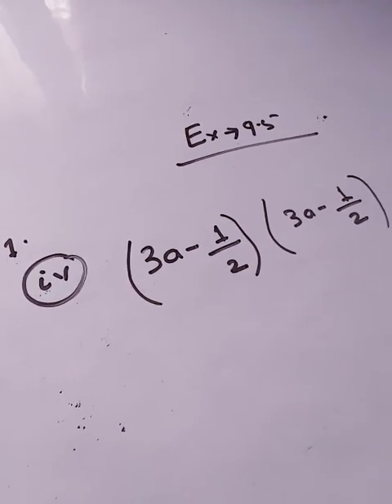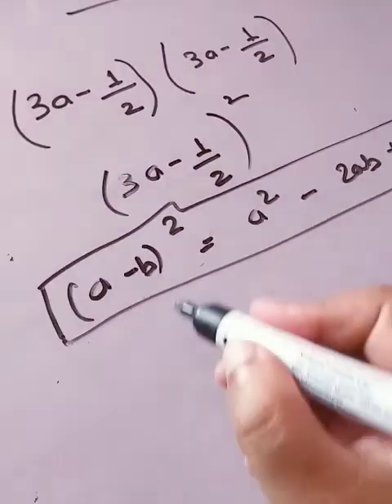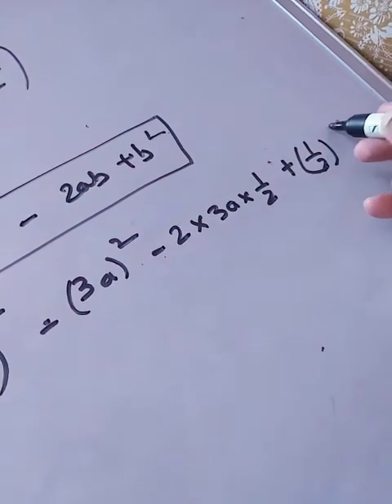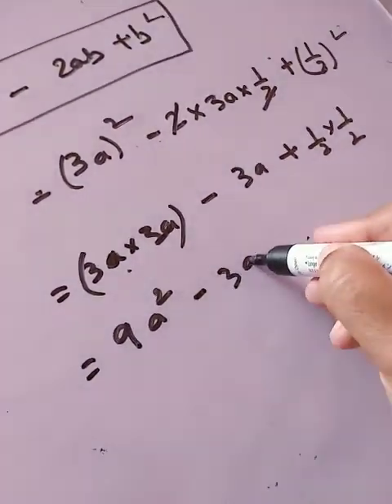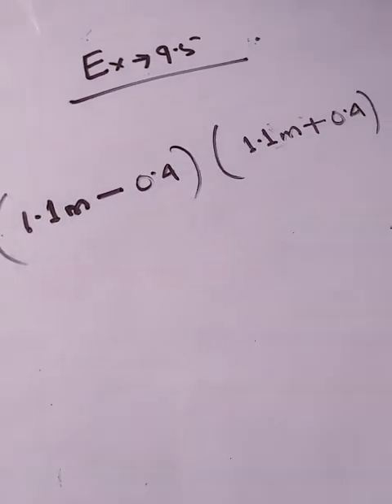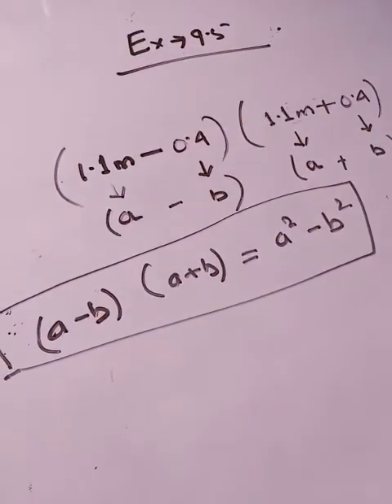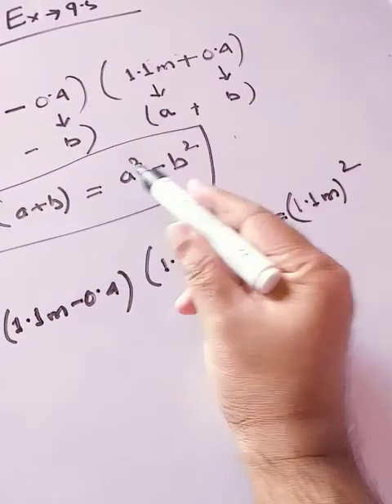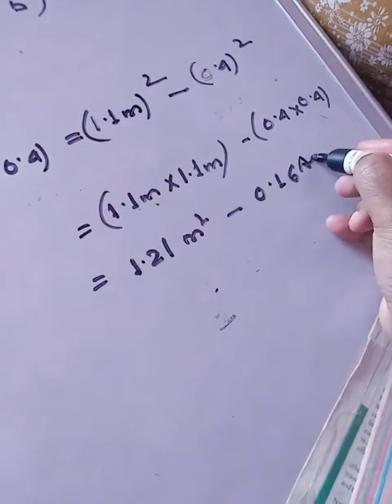Algebraic Expressions and IDENTITIES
Ex 9.5 sum no.1 iv, v